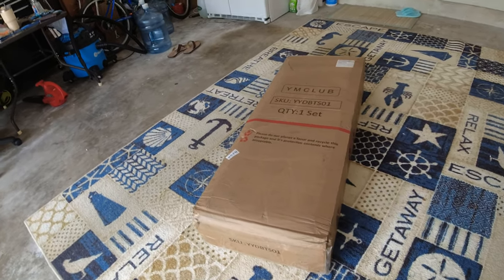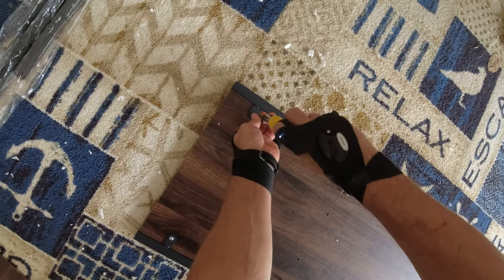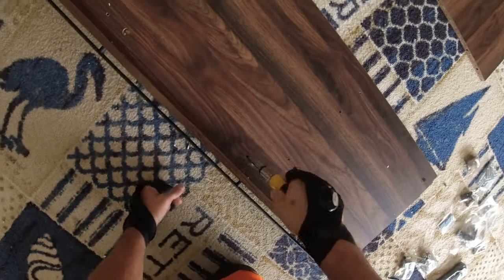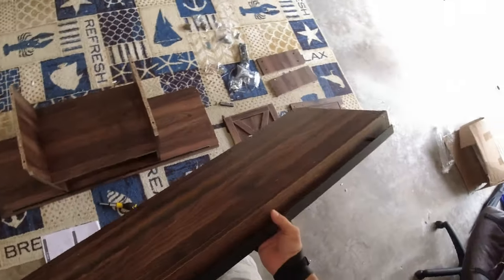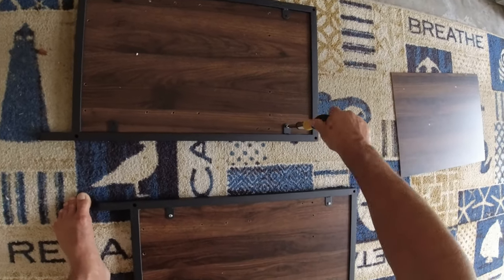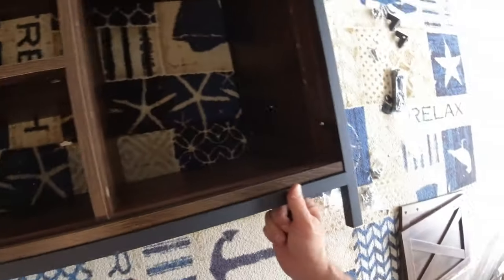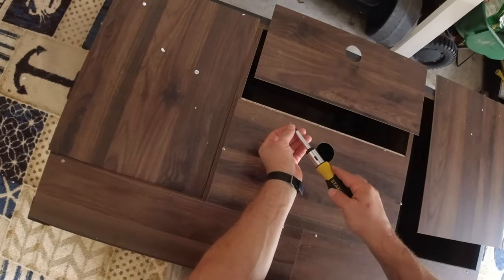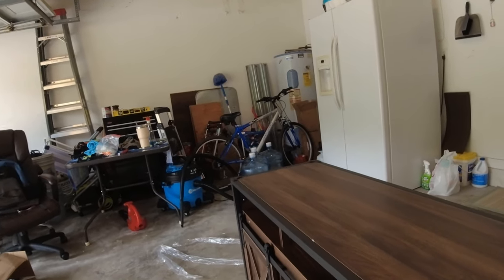Rustic, Barn Door, TV Stand: Assembly Guide Instructions & Review DIY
Ethan needed a new TV Stand so we picked this cool looking Rustic Barn Door one that holds up to a 50" television. In this video we covered the unboxing, assembly and a review of the item.  This guide covers many areas that is not explained in the instructions and is very important for anyone DIY doing it yourself.   Once fully constructed this turned out to be a very nice unit!   Anyone interested in purchasing (just make to sure to use this guide for assembly!) can find it on Amazon at: